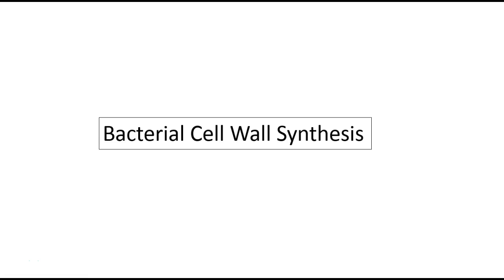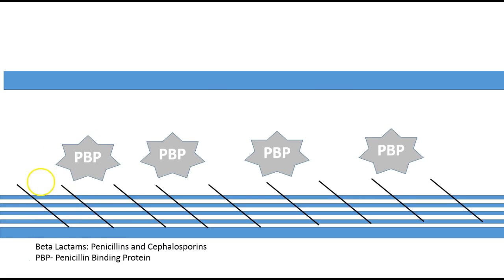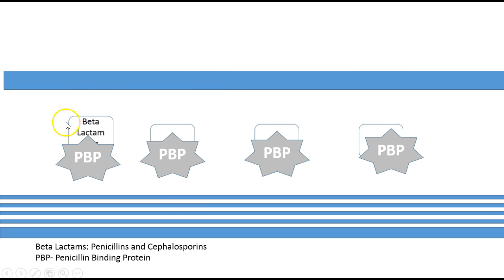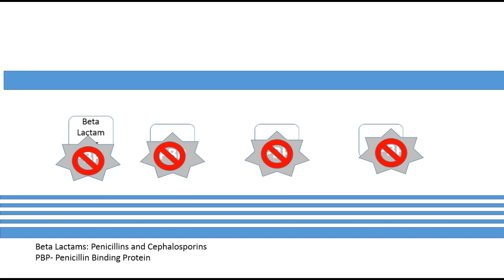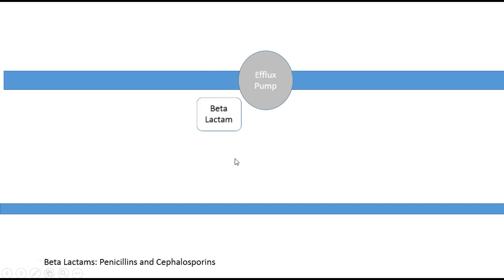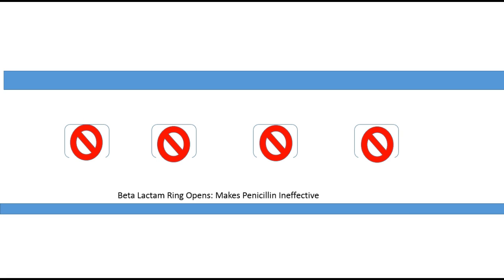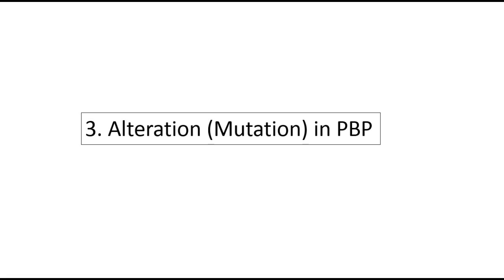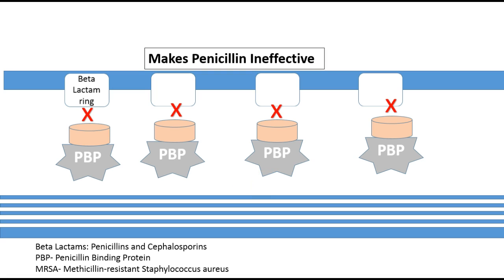Mechanisim of Beta Lactams (Penicillins)